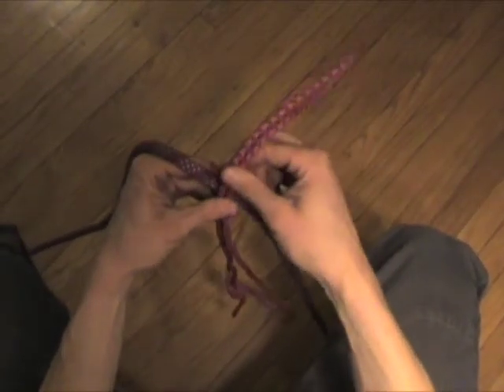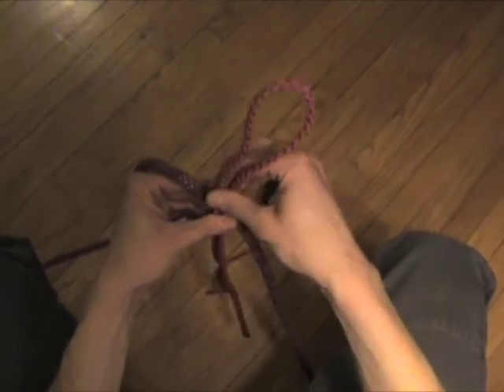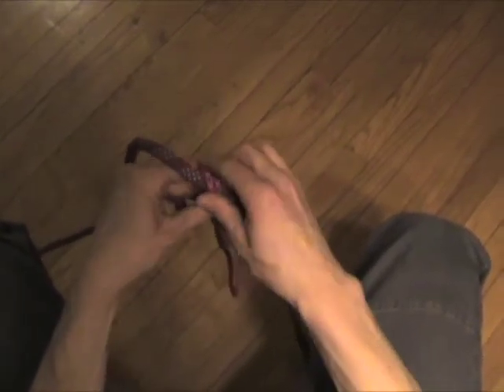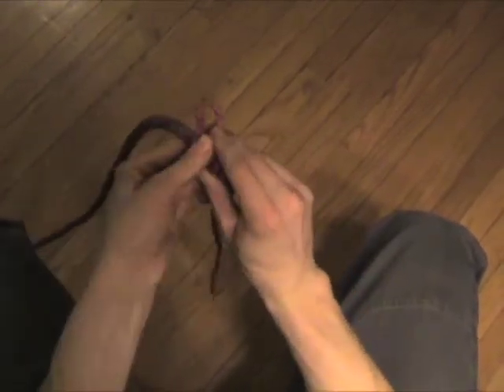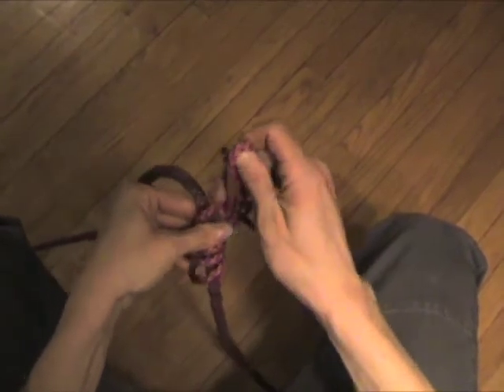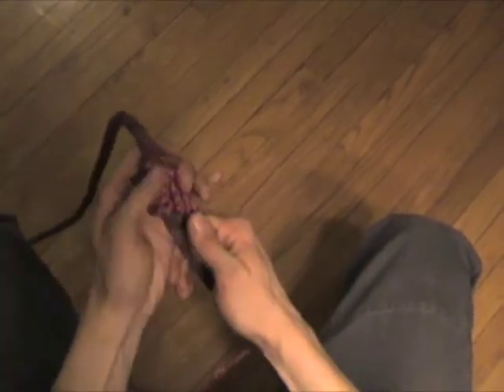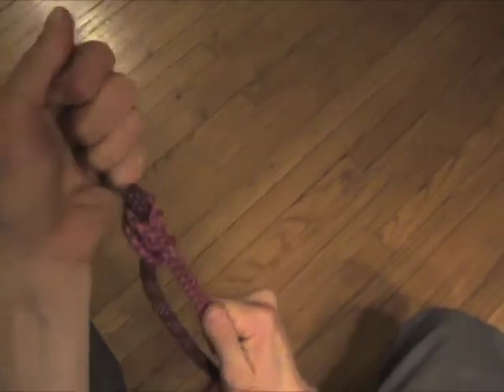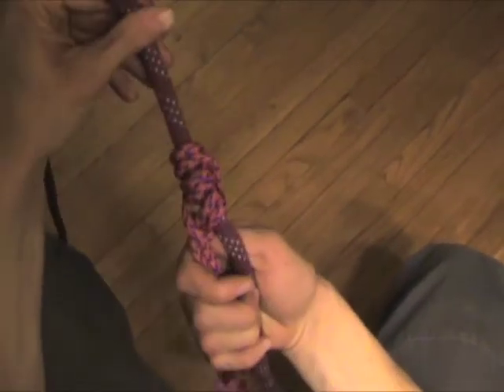Klemheist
The klemheist is a friction hitch, that can be used for ascending or descending a rope. It grips the rope when weight is applied and slides freely when weight is released.